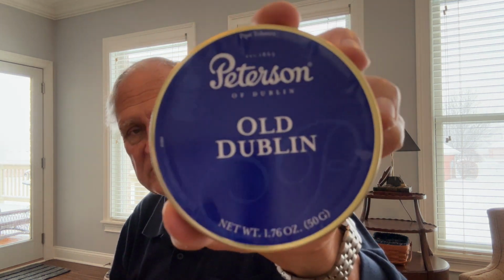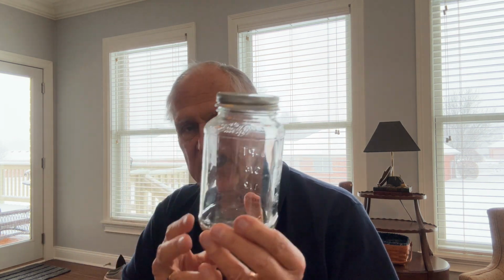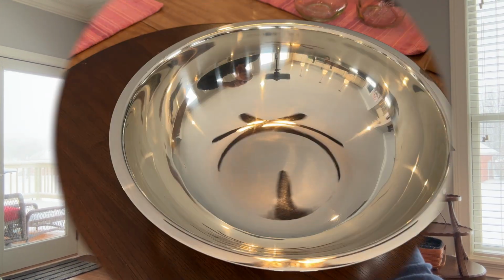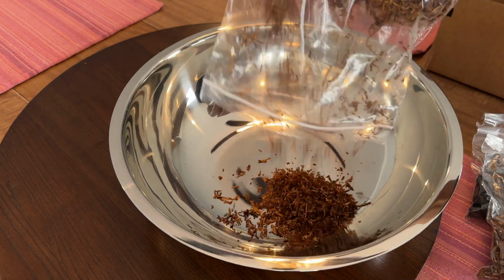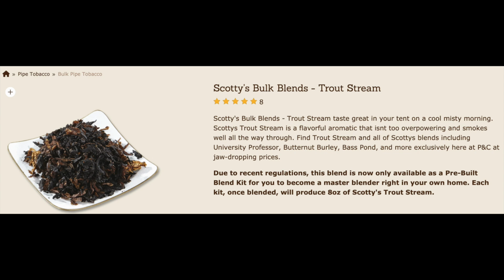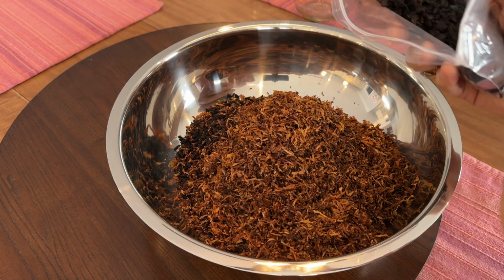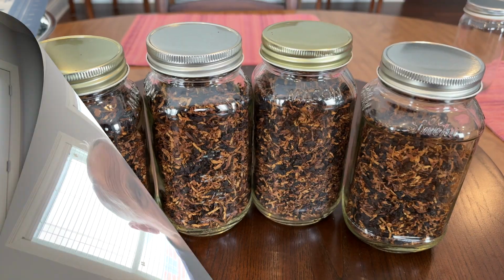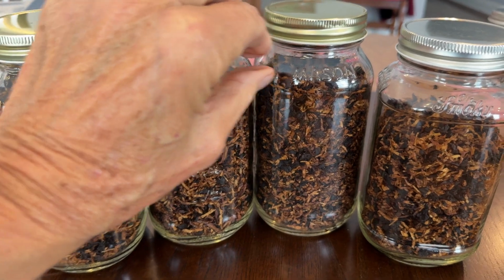❄️Snowy Friday❄️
A little bit of blending and watching it snow.
Enjoy your today